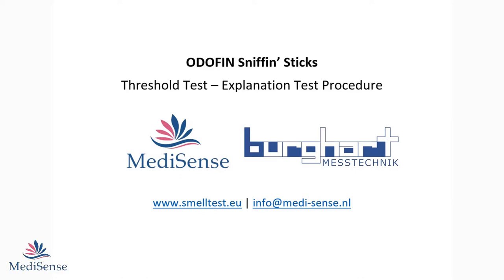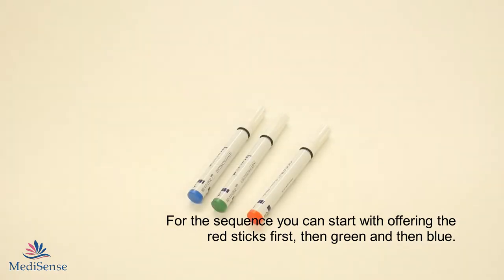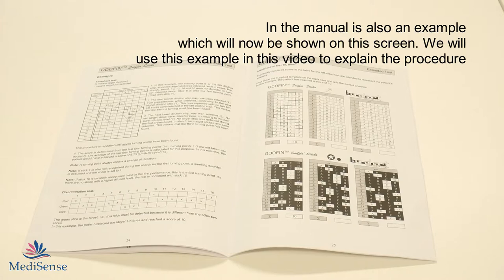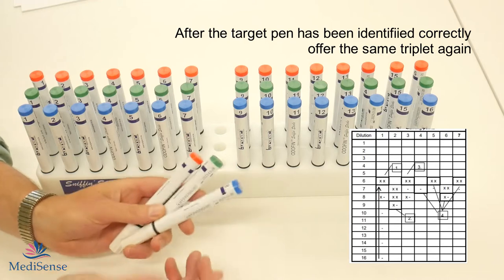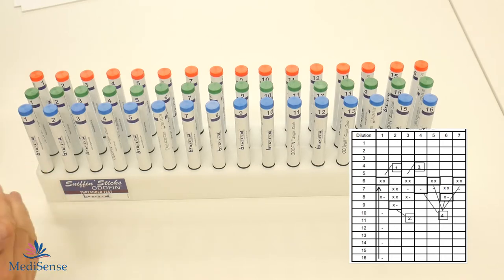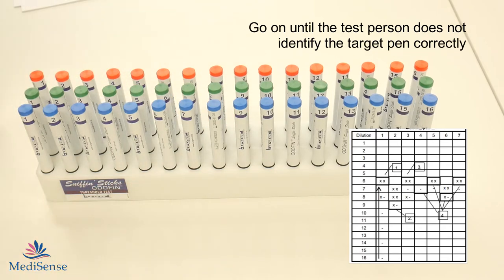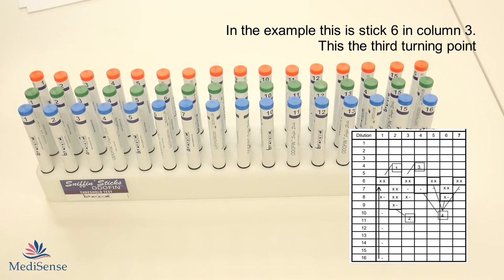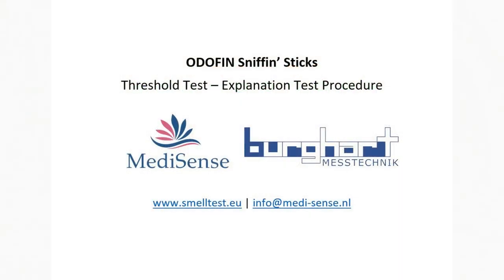Threshold Test | Test Procedure | ODOFIN Sniffin' Sticks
With the threshold test you can determine from which concentration someone can perceive an odorant? The ODOFIN Sniffin' Sticks threshold test is available as the 2-phenylethanol (rose) version which we use in this video but also as the n-butanol version. The difference is the odour of the target pen.
In this video we are explaining the test procedure of the threshold test. We are getting a lot of questions about this procedure and we decided to make an instructional video.